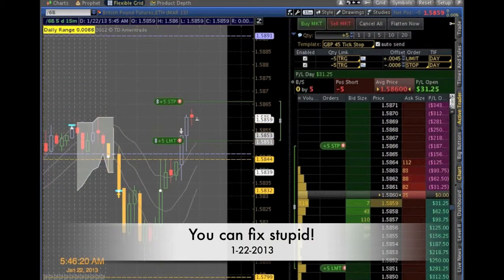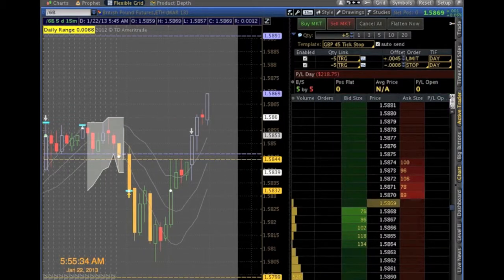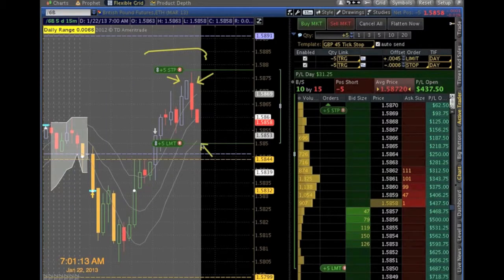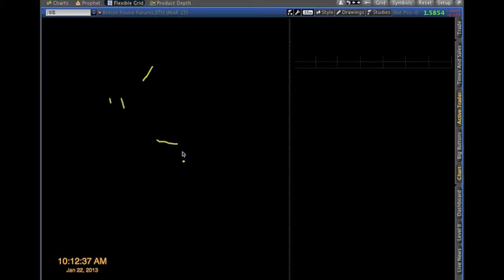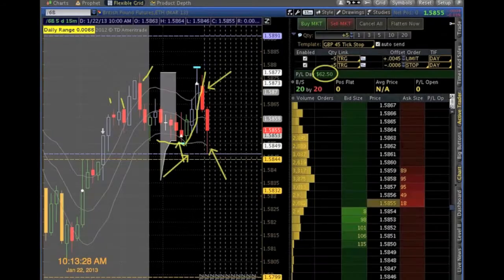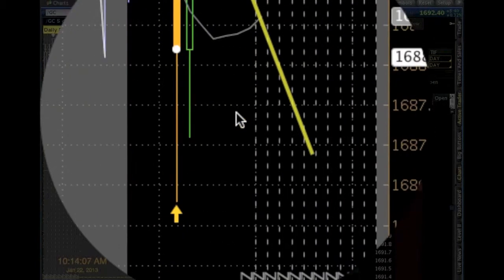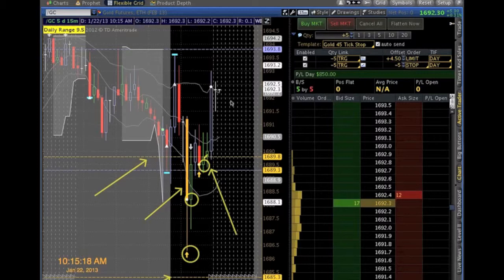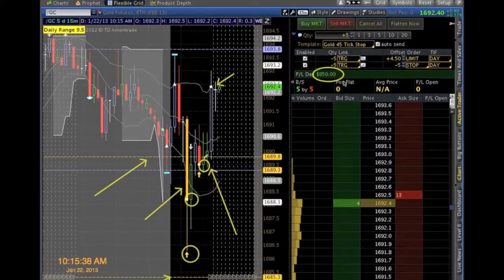You can fix stupid!